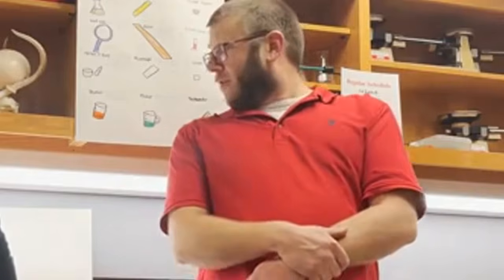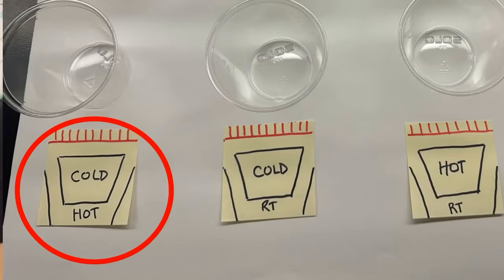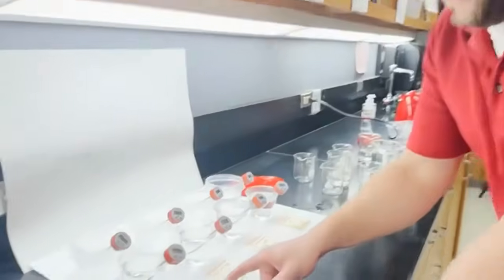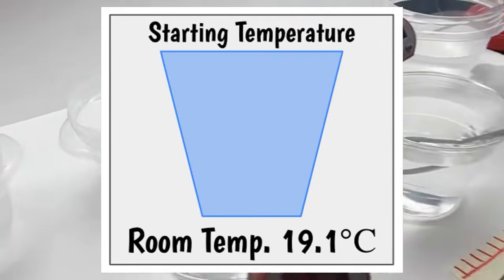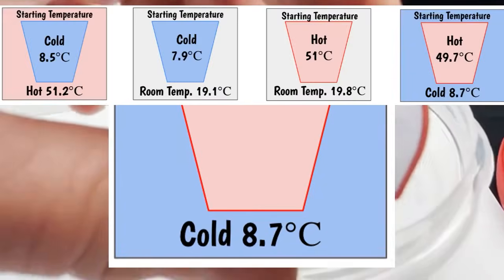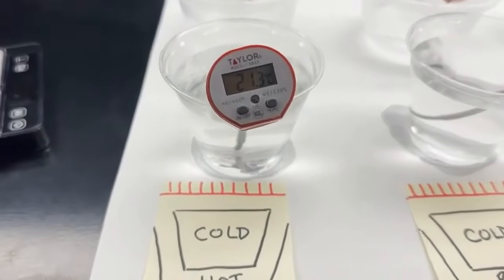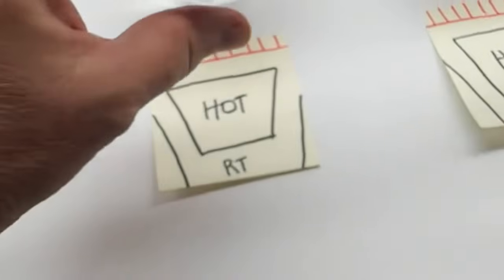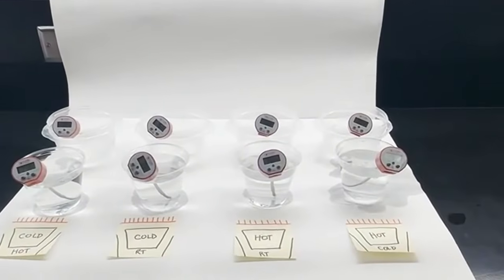OpenSciEd 6.2 Lesson 9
The water bath lab takes a long time to set up, so if you don't have enough time for your classes, or for students who are absent, we've made this video. We did the work, you just need to record and analyze the data.